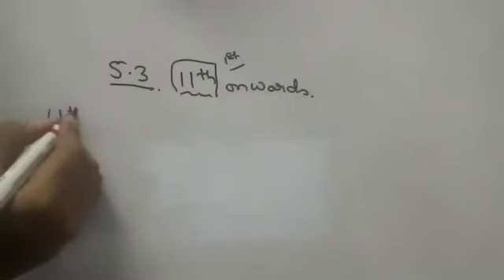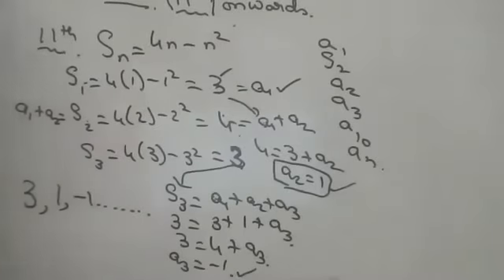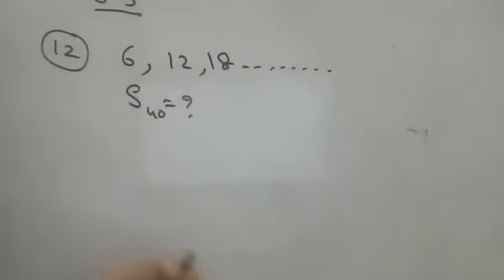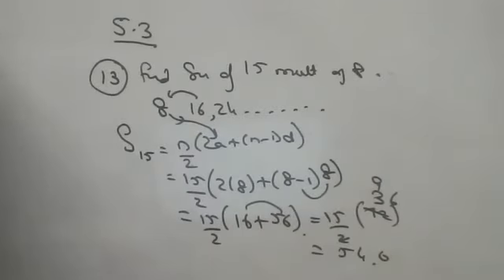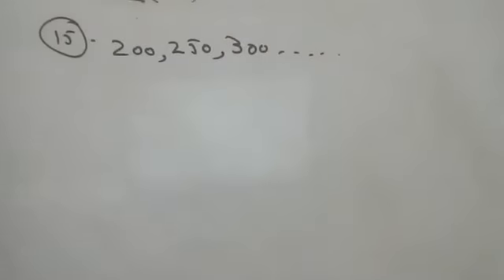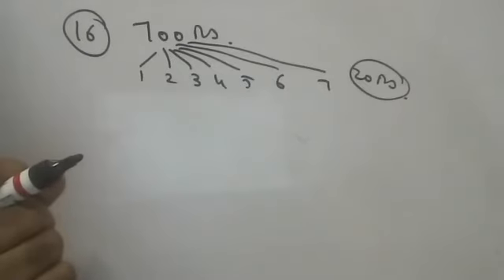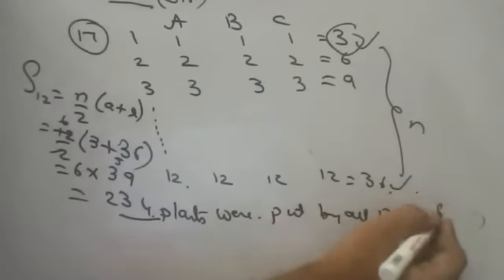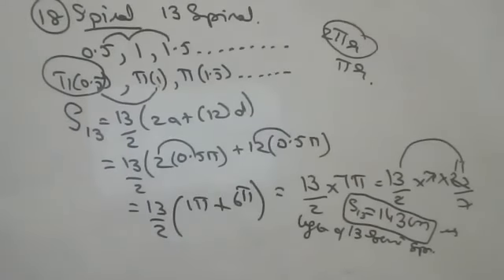5.3 ex ncert math progression 11 to 15th sums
5.3 exercise ncert 10th maths progressions lesson 11th to 15th sums explained in easy way for board going students